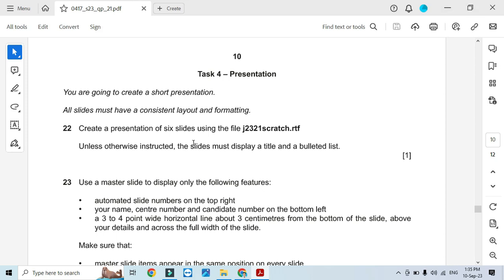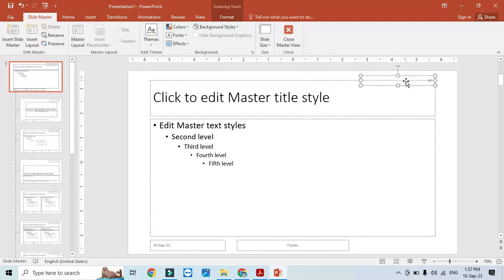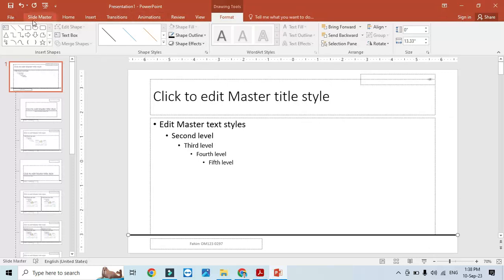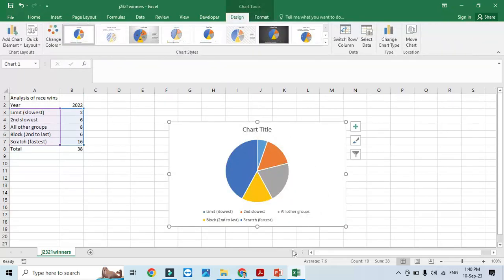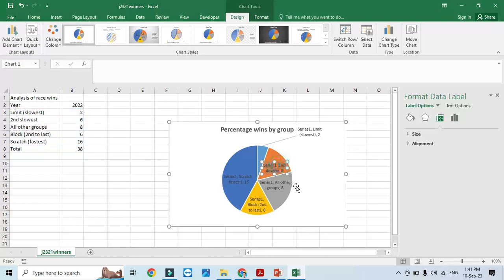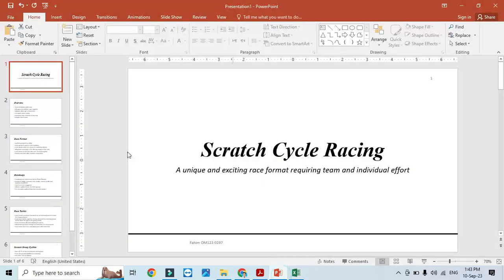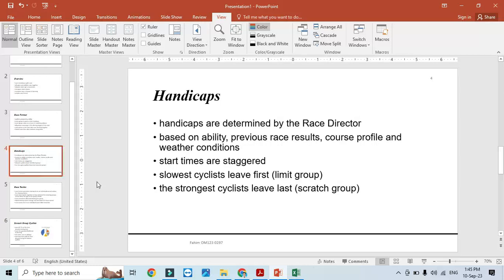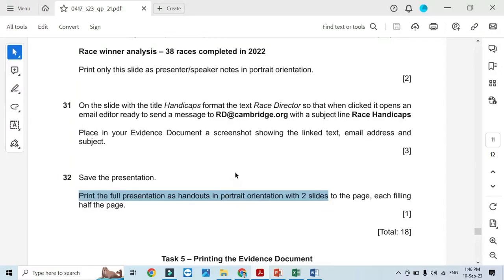IGCSE ICT 0417 || P21 || 2023 || May - June || Presentation